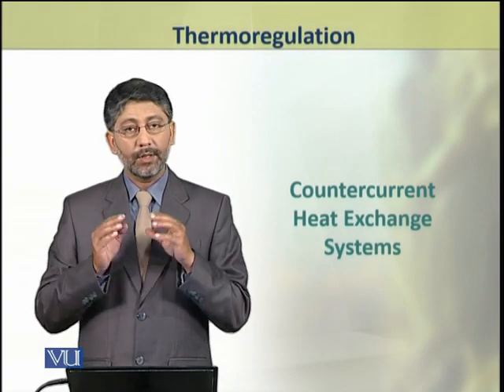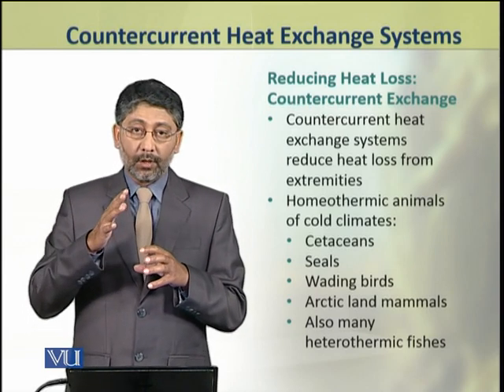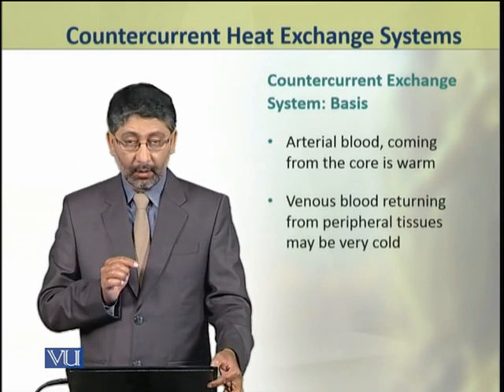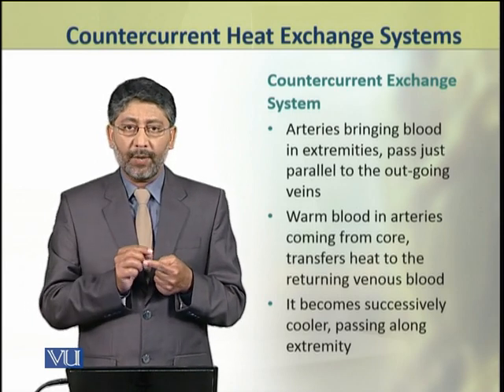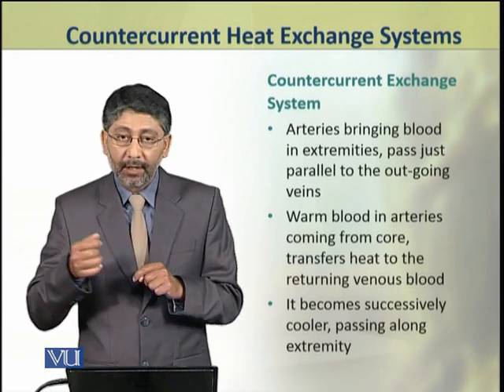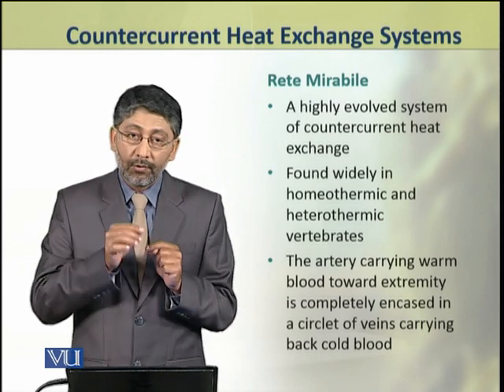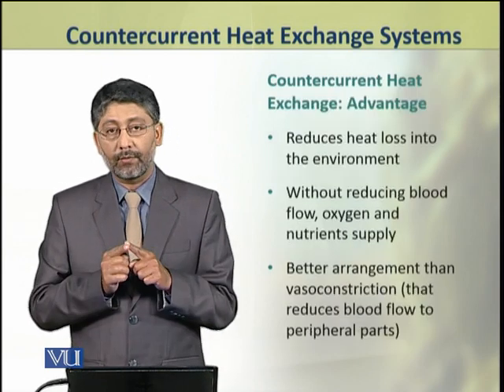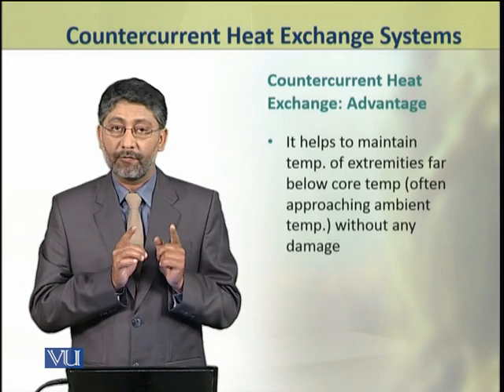Countercurrent Heat Exchange Systems | Animal Physiology and Behavior (Theory) | ZOO502T_Topic228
Topic228: Countercurrent Heat Exchange Systems,
By Dr. Ateeq ul Jaleel